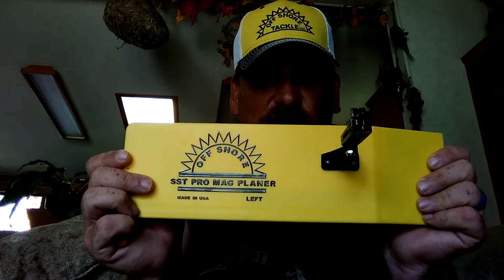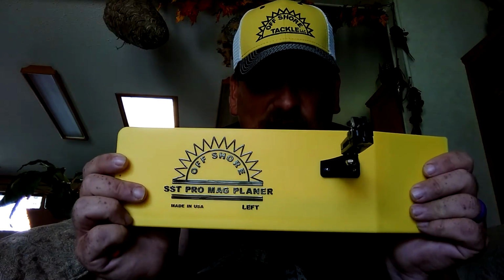Offshore Assassin's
Uses of the offshore line of planer boards